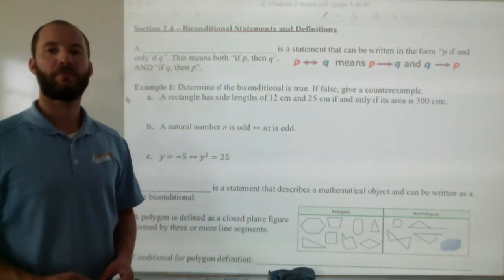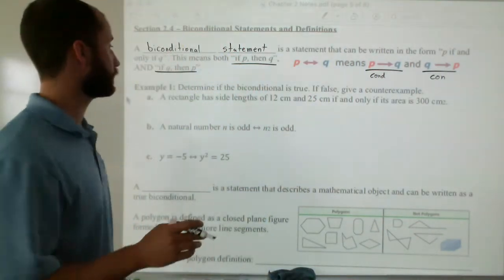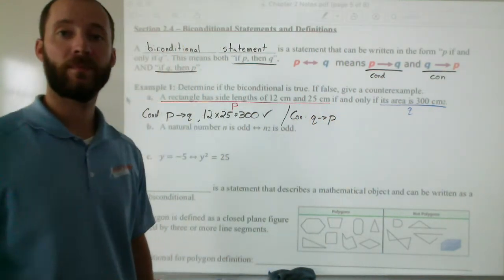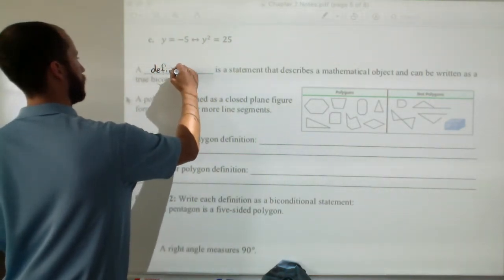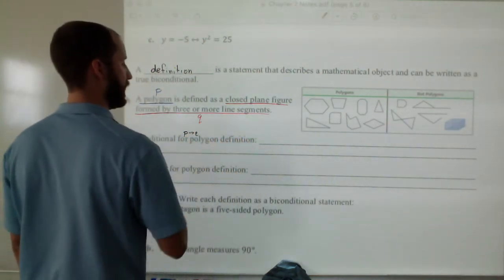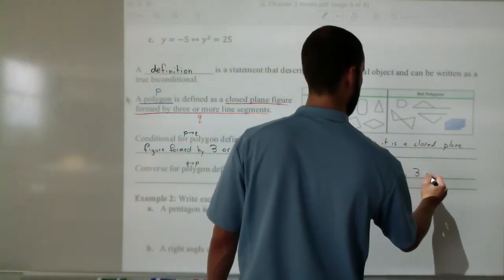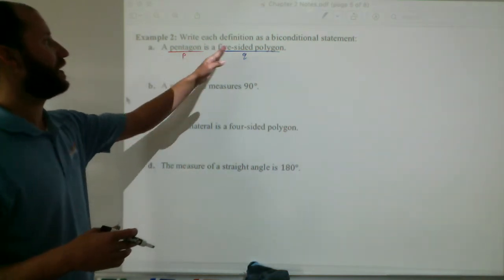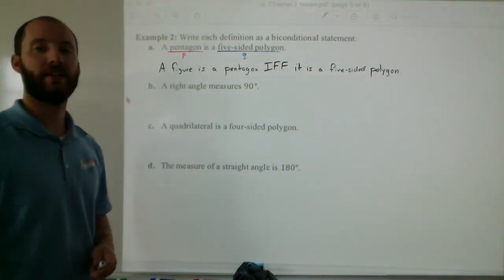H-Geo: Section 2.4 - Biconditional Statements and Definitions